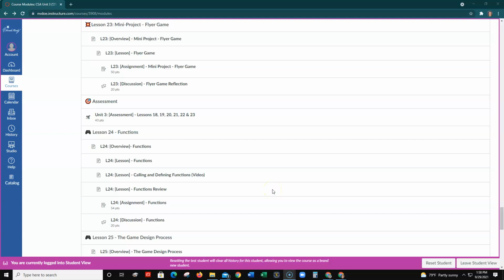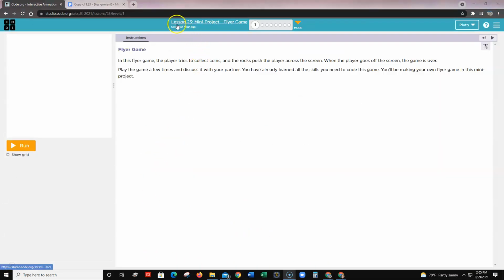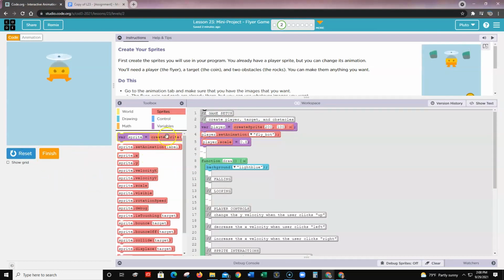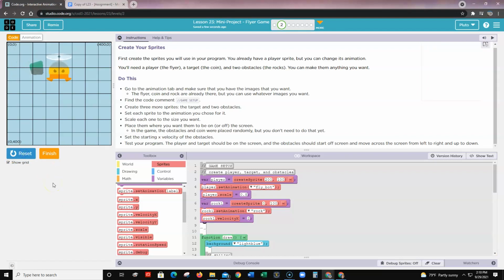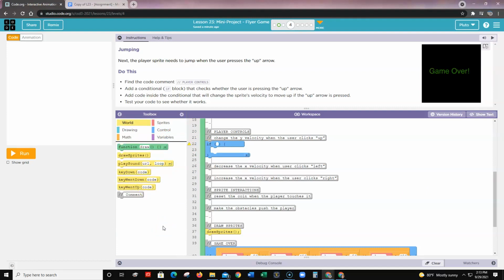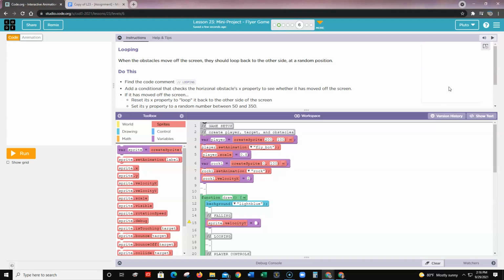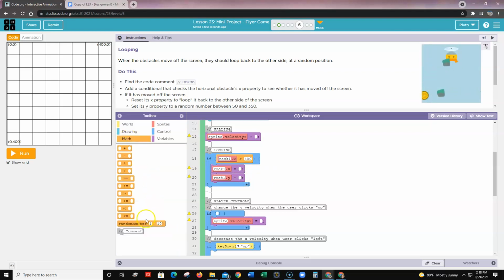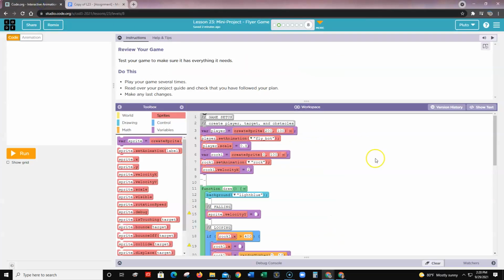Unit 3 Lesson 23: Mini Project Flyer Game